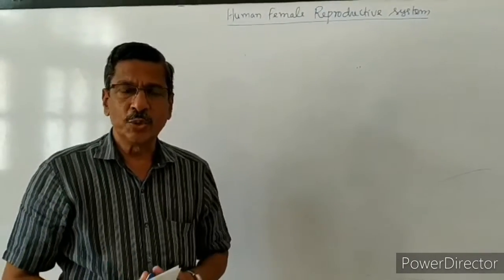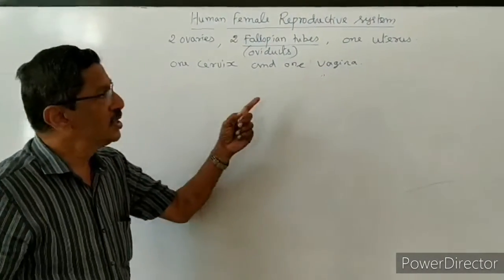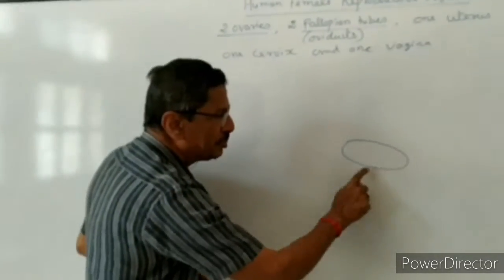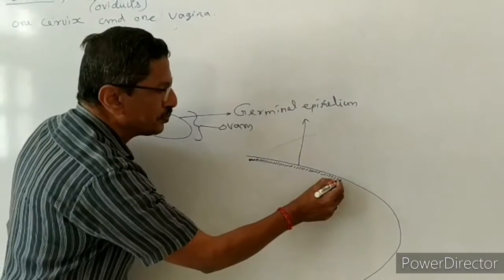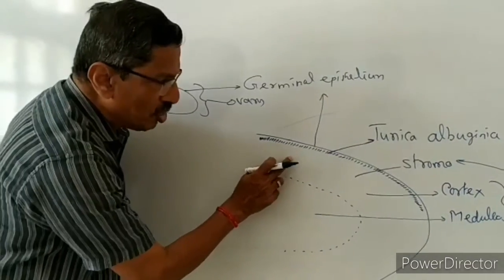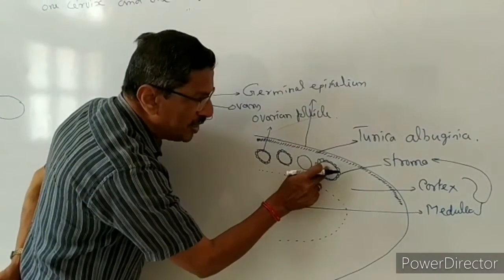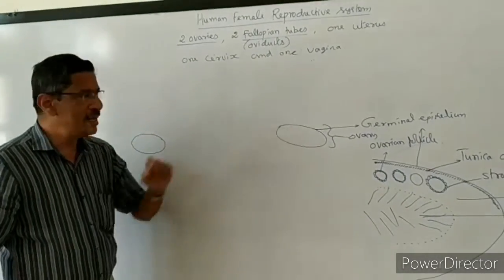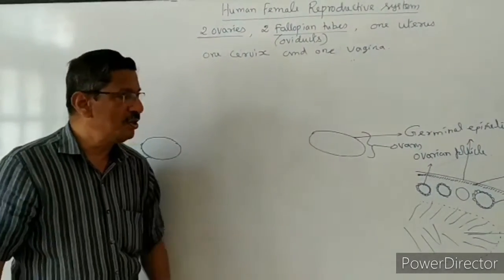XII BIO - Zoology - Human Female Reproductive System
XII BIO - Zoology Human Female Reproductive System Part I
Clear and easy explanation in simple English
By, Mr., Principal, MSDMHSS, Ramnad

About this channel:
This channel is for our Tamil people those are searching easy techniques for English Grammar.
This channel is for the students of SSLC, Plus one & Plus Two students, TNPSC TET TRB aspirants...
And also with  students motivational Stories which instill their minds...
Thank you for your support, likes , comments and share... And also thanks to those dislike my videos which will enhance me better...

With love,
R.Devi Buvaneswari, M.A.,M.CA.,B.Ed., PG Assistant, Ramnad.
Watch this video till end and never miss such questions in exams.